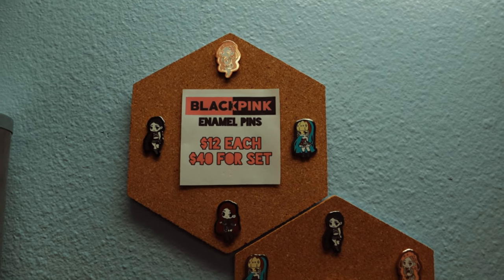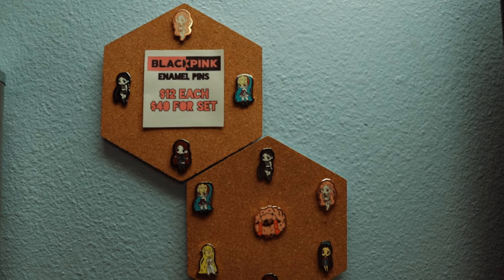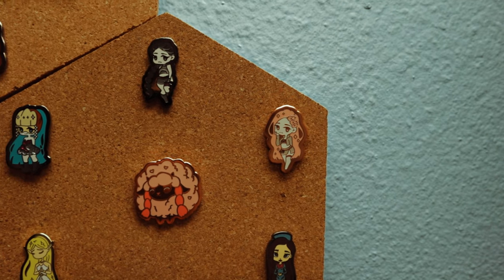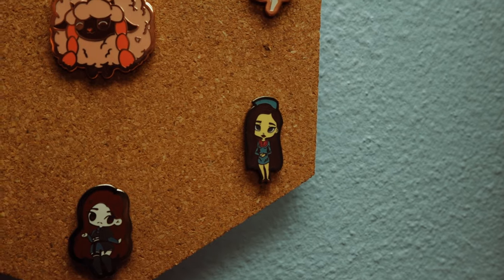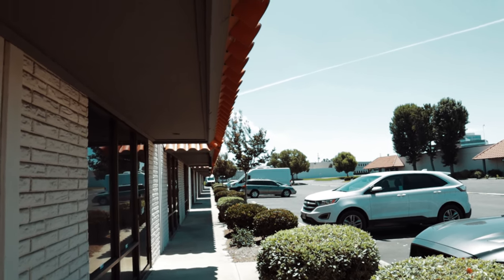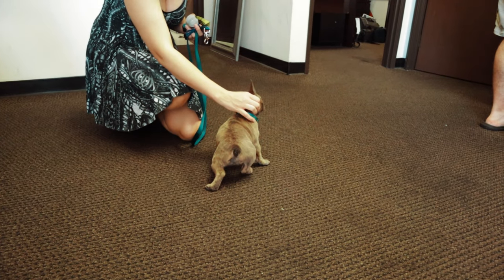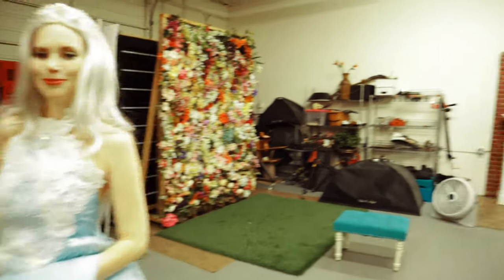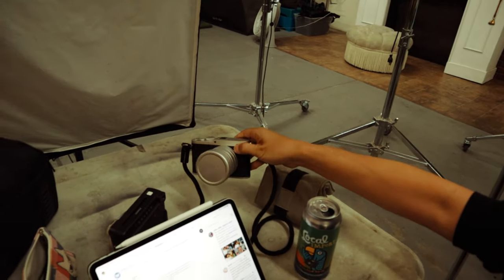Enamel pins?? And Photoshoot!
It has been a while! Sorry for the lack of updates but I will be trying to get more videos out for you all shortly!

To help support my art, creating video content and my studio

Friends, models and designers in the video!